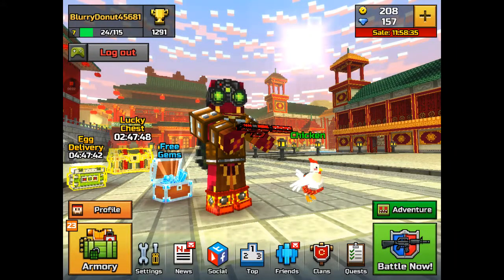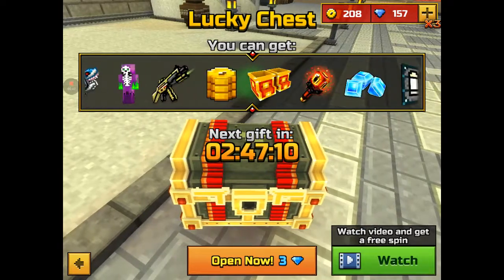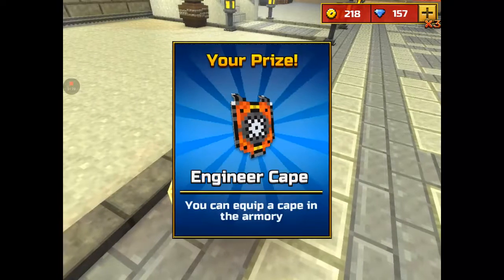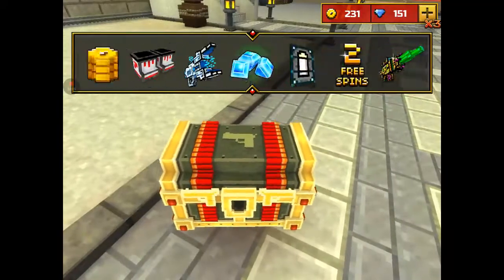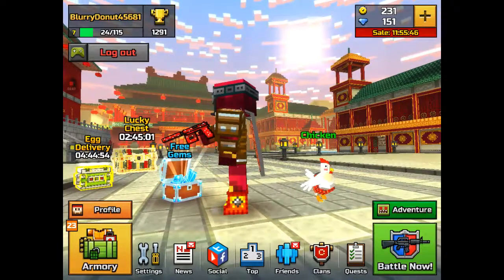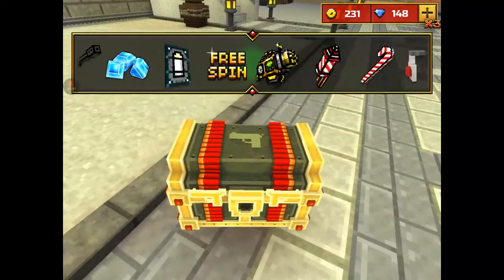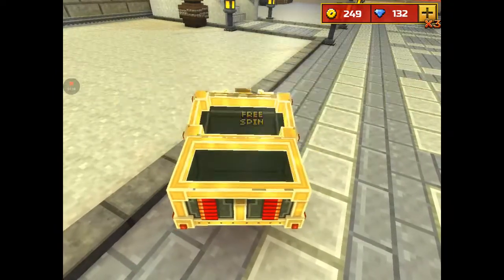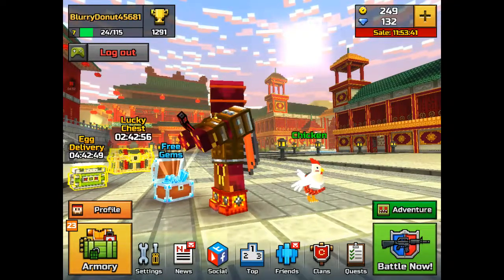Big lucky Chest opening!!!!